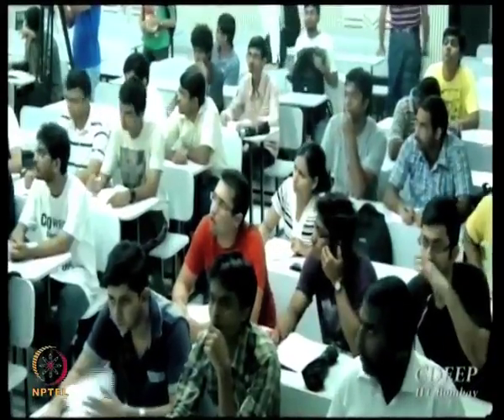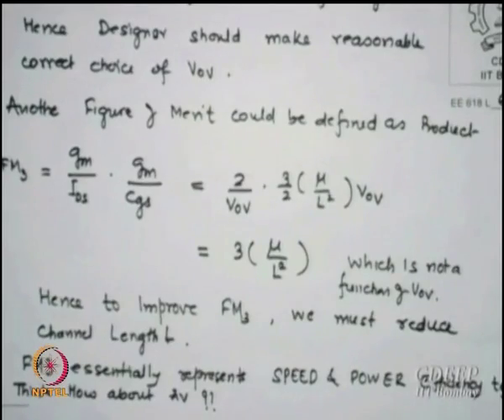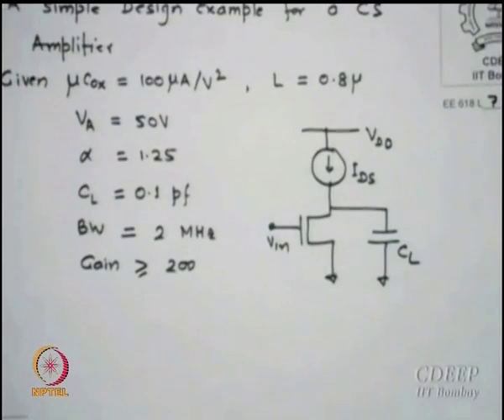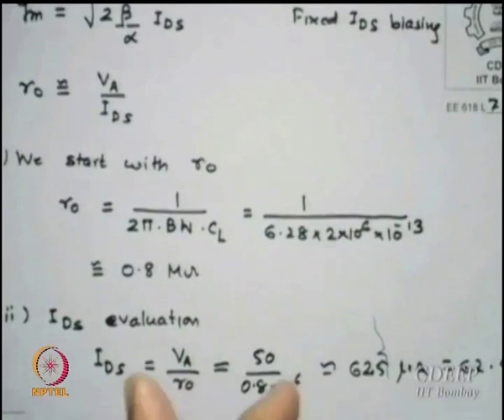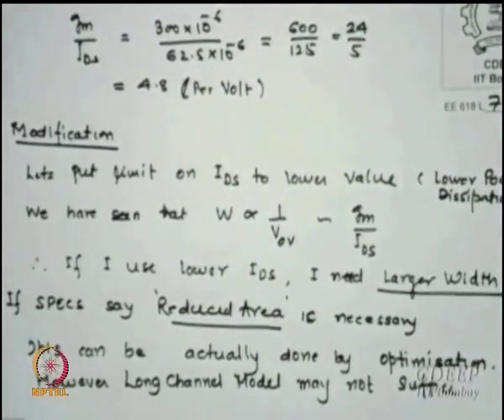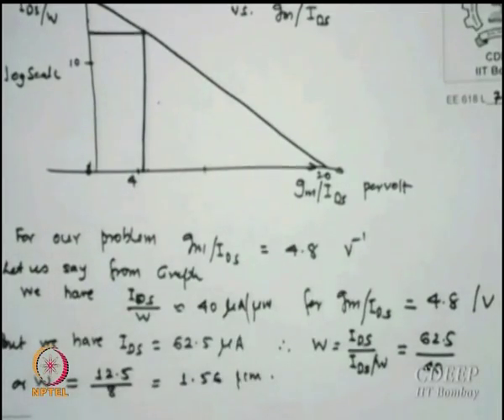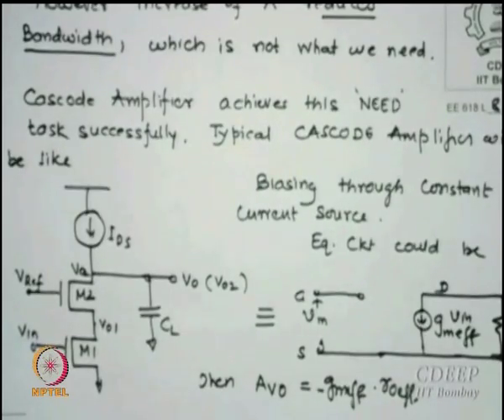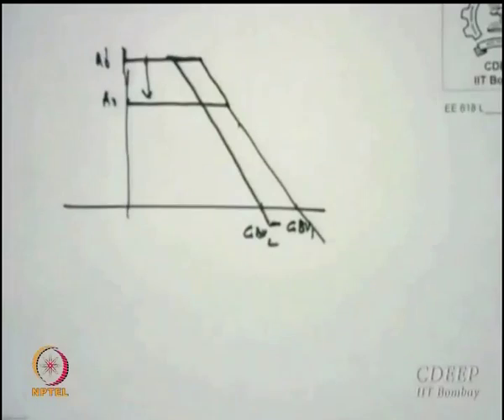Mod-01 Lec-07 Lecture 7 : Basic of MOS Amplifier ( Part-3)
CMOS Analog VLSI Design by Prof. A.N. Chandorkar,Department of Electronics & Communication Engineering,IIT Bombay.For more details on NPTEL